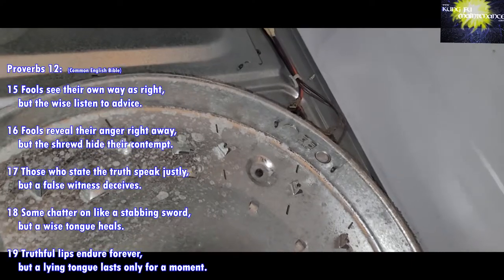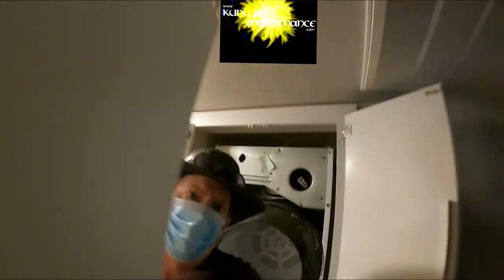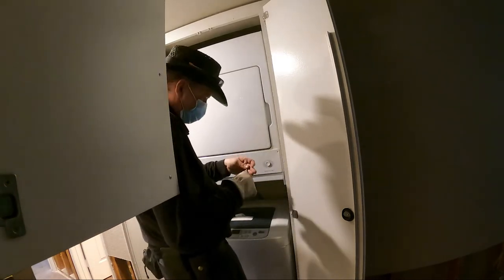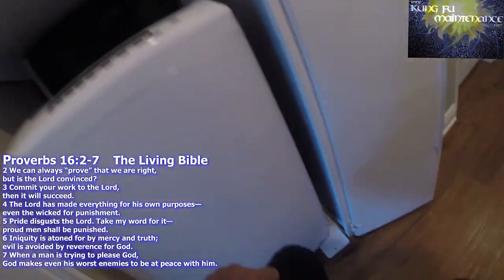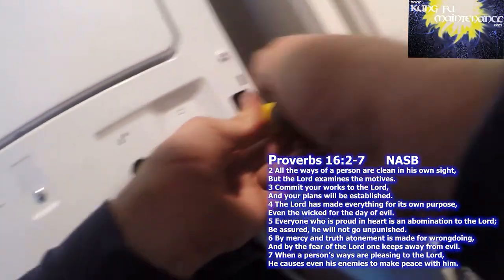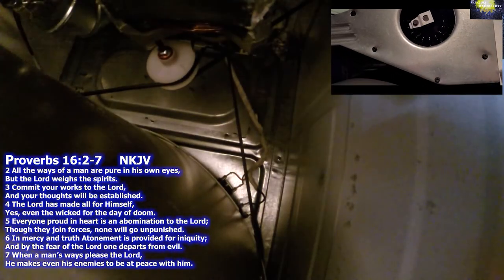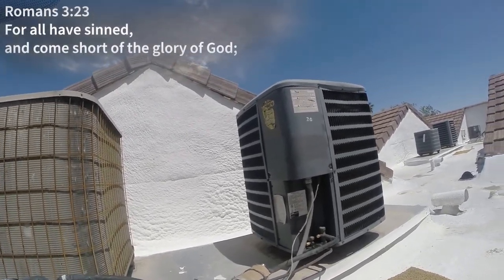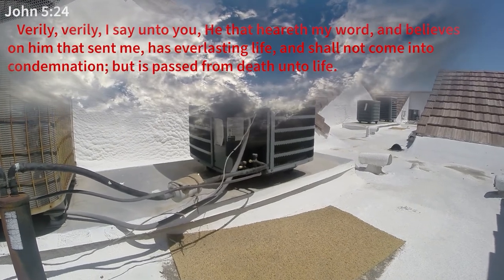Stop GE Spacemaker Dryer Squeaking How To Repair Update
Kung Fu Maintenance shows Stop GE Spacemaker Dryer Squeaking How To Repair Update
Here is link to the dryer drum bearing (it has place to enter your model number to verify correct part for your dryer)